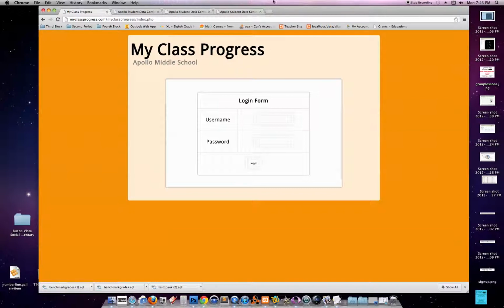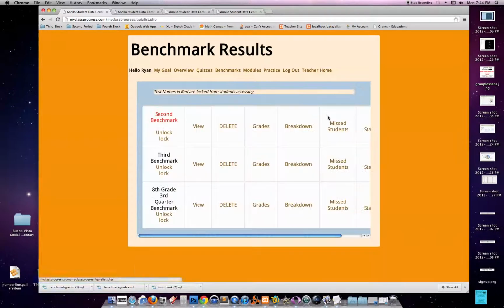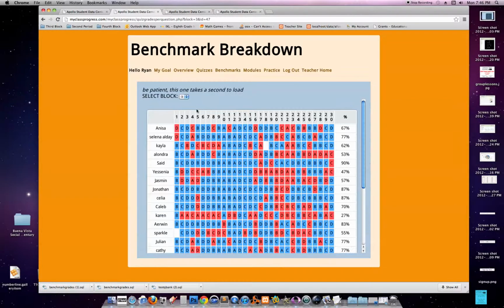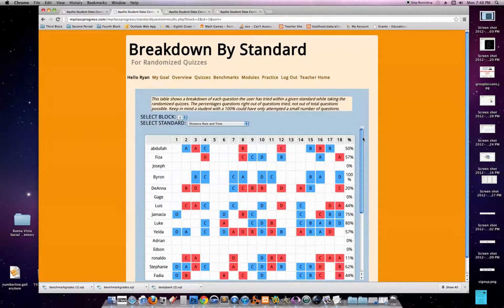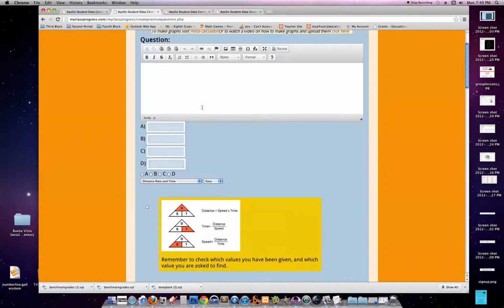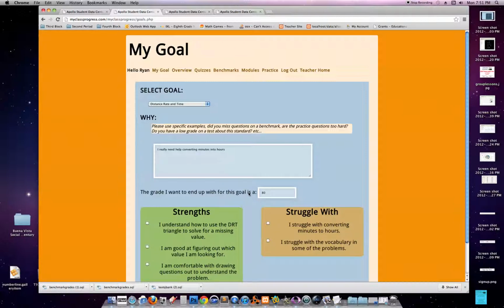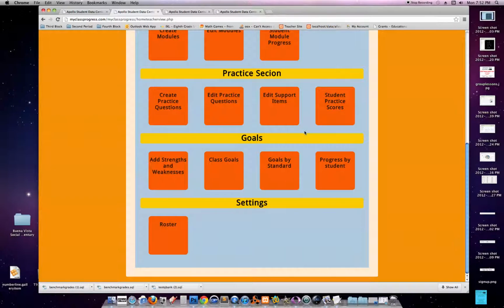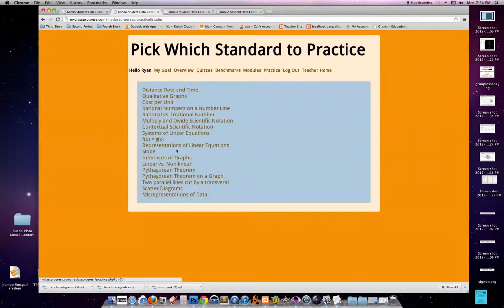My Class Progress